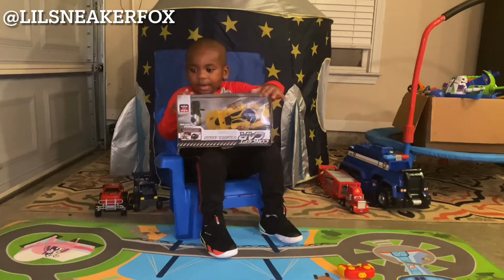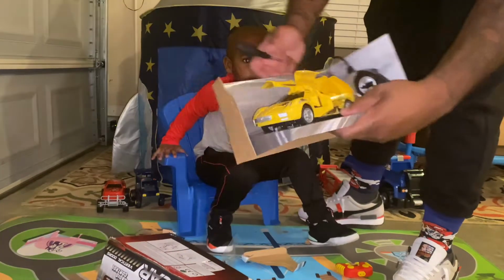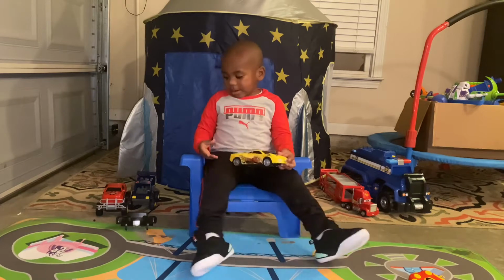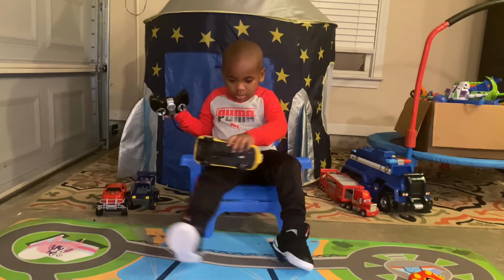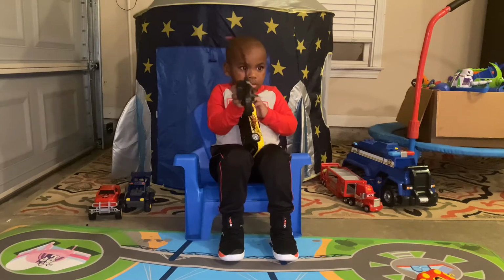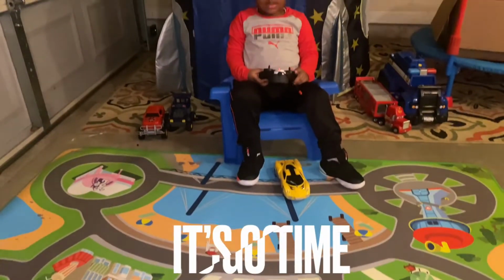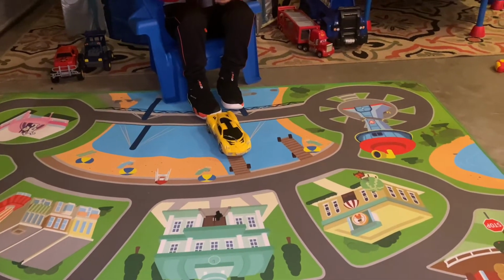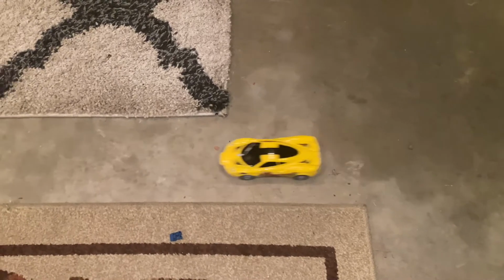Lil Fox the Toddler Unboxing and Playing with remote control car toy Lambo (ig